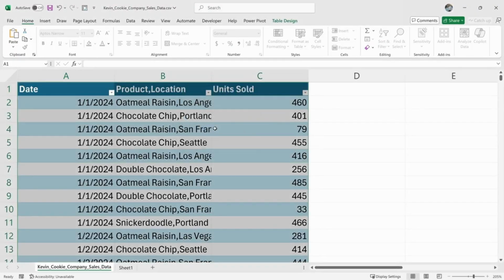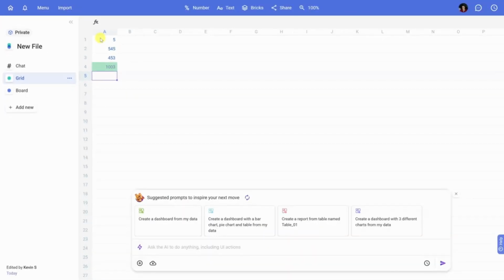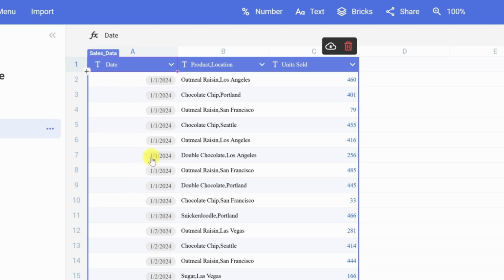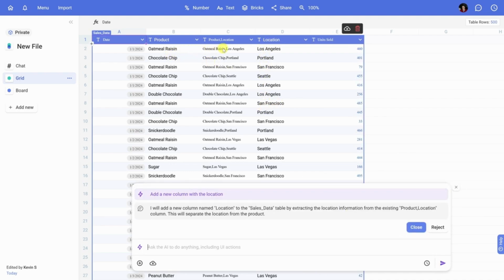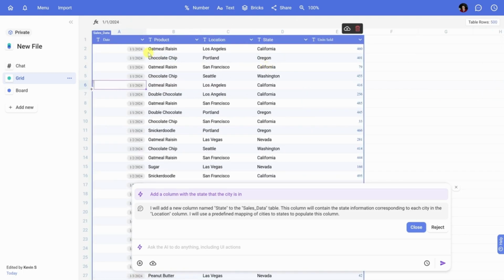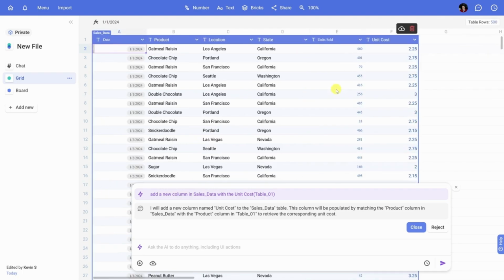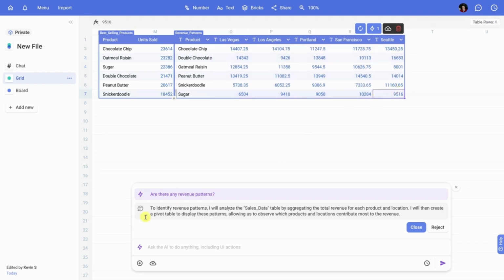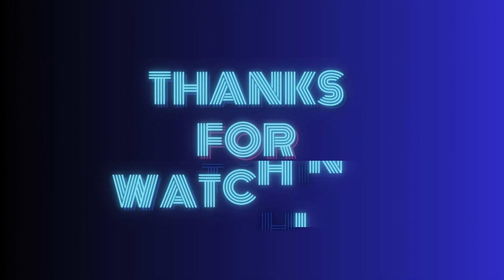Watch This Before You Waste Another Hour in Excel!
Feeling overwhelmed by spreadsheets? 😩 Say goodbye to endless formulas, data cleanup, and hours of manual work. In this video, discover an innovative AI spreadsheets app by Bricks that's transforming the way you handle data-all for free! No coding. No complex functions. Just intuitive natural language prompts to organize, analyze, and visualize your data effortlessly. 💡

Here's what you'll learn: ✨ Get Started Easily: Set up your Bricks account and explore its user-friendly interface.
✨ Data Cleanup in Seconds: Watch how AI organizes messy data-no formulas required!
✨ Powerful Insights: Create dynamic tables, generate forecasts, and uncover trends in a snap.
✨ Interactive Dashboards: Build dashboards that update in real-time with your data.

Whether you're tracking sales, analyzing trends, or boosting productivity, this tool does it all!  Don't miss out on this game-changing spreadsheet revolution! 🚀

Host: Mike Oller

⌚ TIMESTAMPS
00:00 - Discover AI-powered spreadsheets
00:24 - Sign up for Bricks and explore the interface
00:41 - Create a new grid and input data
01:32 - Paste Cookie Company sales data
01:58 - Rename the table for quick reference
02:30 - Use AI to separate product and location
04:02 - Add a column for state with AI
04:42 - Connect tables with AI
06:35 - Generate total revenue column
06:46 - Identify top-selling products with AI
07:00 - Create a revenue pattern pivot table
07:19 - Forecast future revenue using AI
07:43 - Build a custom dashboard with AI
08:45 - Edit and customize dashboard visuals
09:28 - Update dashboard text using AI
09:51 - Preview and present your dashboard
10:05 - Share your dashboard with the team
10:15 - Wrap up and invite viewers to subscribe

📩 NEWSLETTER
Get the latest high-quality tutorial and tips and tricks videos emailed to your inbox each week